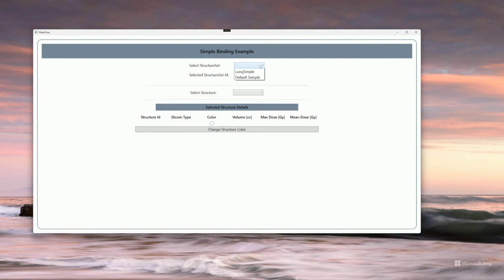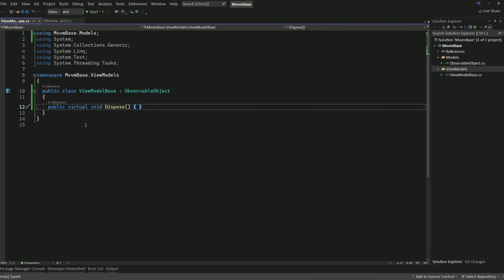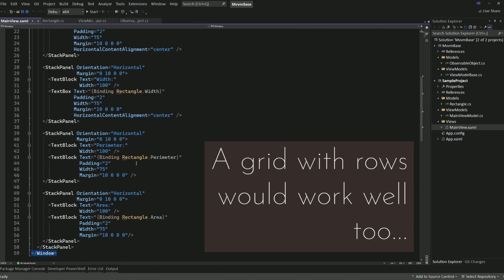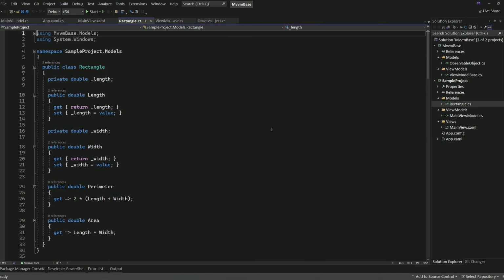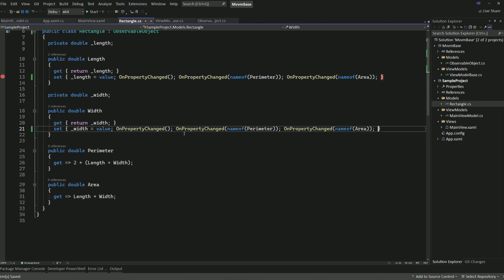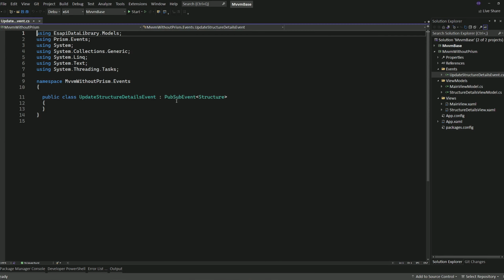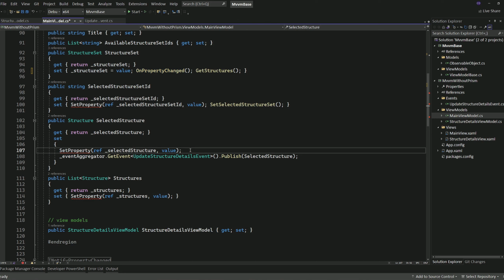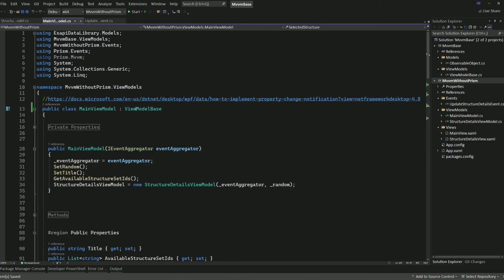Intro to MVVM Without Prism - Part 2 - INotifyPropertyChanged and Substituting BindableBase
- start our MVVM Base project
- cover an intro to INotifyPropertyChanged with an example of how/why we use it
- substitute our use of BindableBase with our own implentation of an observable object and view model base